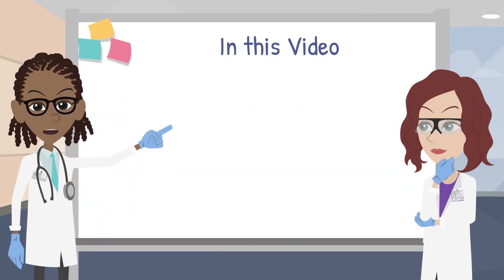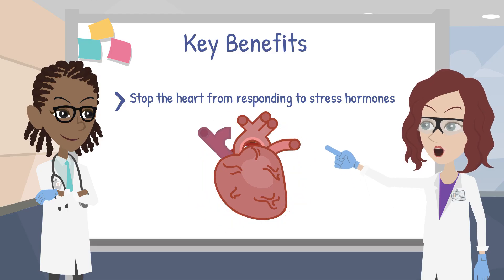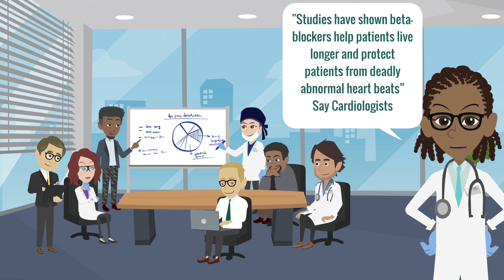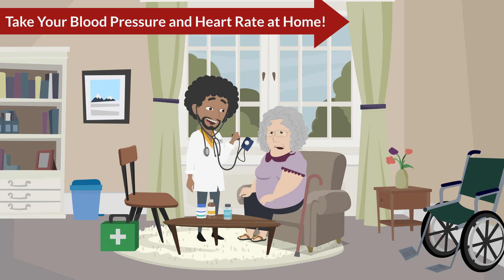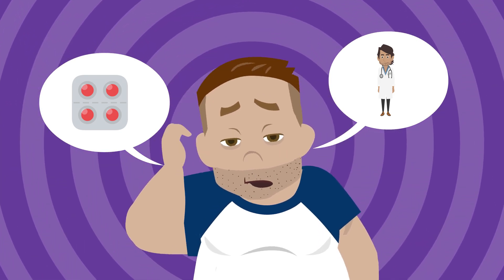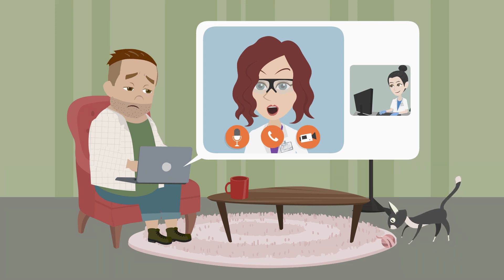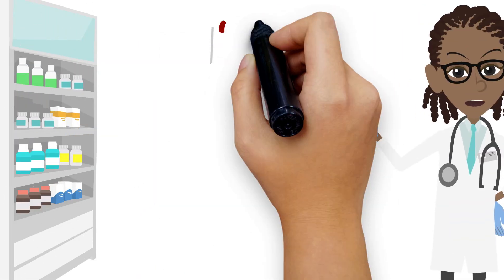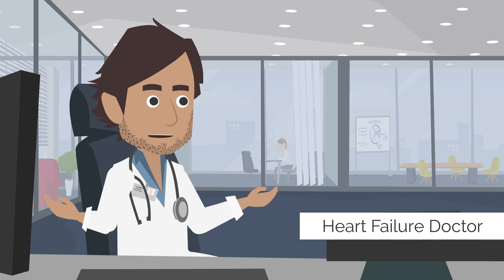Beta Blockers for Heart Failure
In this video we are going to teach you about Beta Blockers, and how these medications may help you with your heart function.